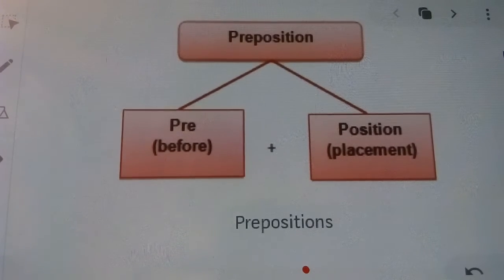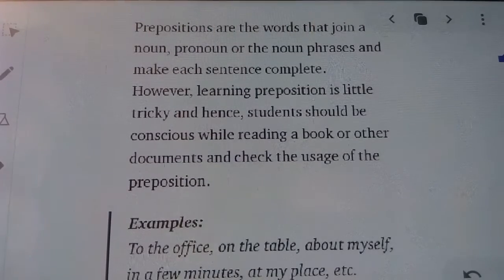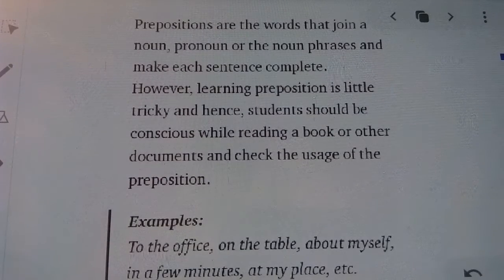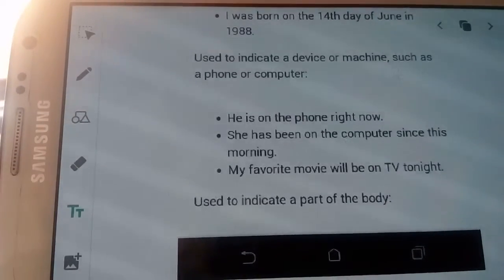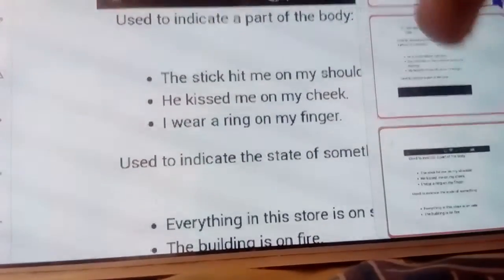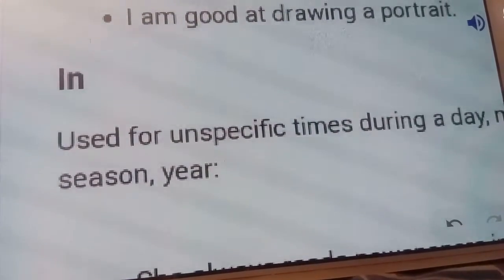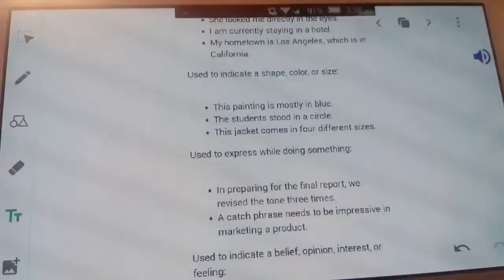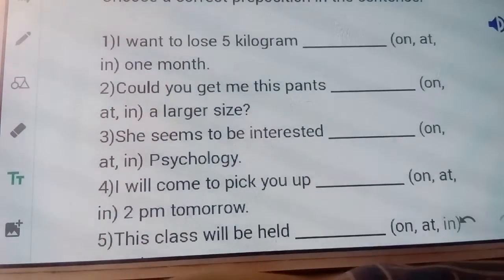English demo class. Lesson 1